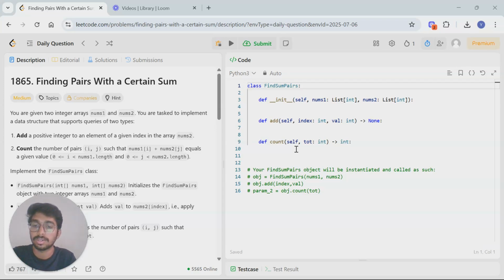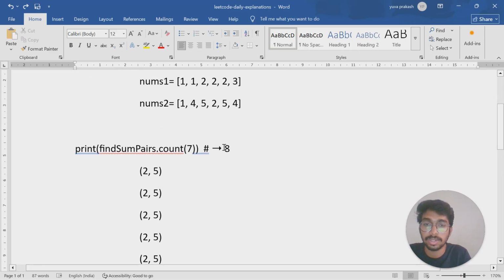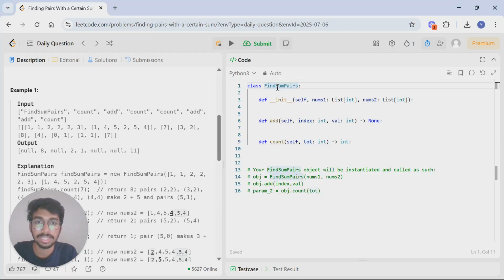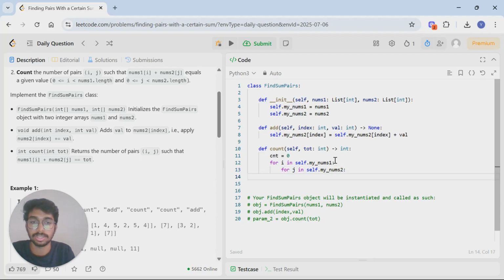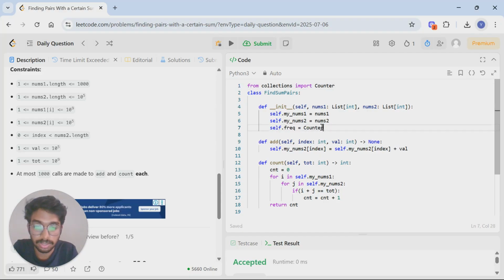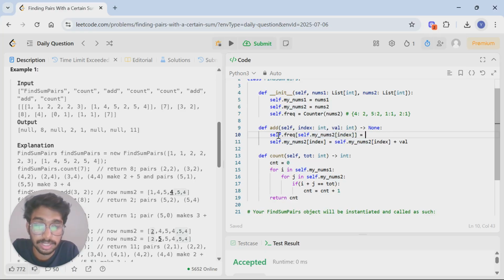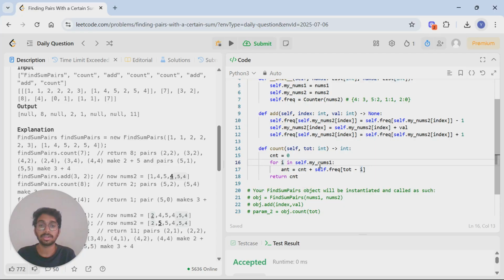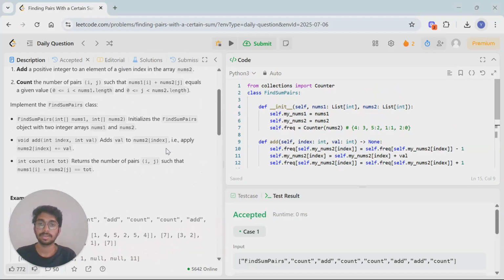Finding Pairs with a Certain Sum Implementing Add and Count Functions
🔍 LeetCode 1865 – Finding Pairs With a Certain Sum | Optimized Solution Explained

Welcome back to theHostCode!
In today’s video, we dive into an awesome problem from LeetCode — Finding Pairs With a Certain Sum (Problem #1865). This is a common interview-style problem where you need to build a custom data structure that handles updates and fast queries efficiently.

We’ll explore:
✅ The problem statement with real examples
✅ Why brute force fails for large input
✅ How to use Counter to optimize lookup
✅ Time and space complexity breakdown
✅ Code walkthrough in Python

🧠 Problem Summary:
Given two arrays nums1 and nums2, implement a class that supports:
add(index, val): Add value to nums2 at a given index
count(tot): Return number of pairs (i, j) where nums1[i] + nums2[j] == tot

💻 Code Used in Video (Python):

from collections import Counter

class FindSumPairs:
    def __init__(self, nums1, nums2):
        self.my_nums1 = nums1
        self.my_nums2 = nums2
        self.freq = Counter(nums2)

    def add(self, index, val):
        self.freq[self.my_nums2[index]] -= 1
        self.my_nums2[index] += val
        self.freq[self.my_nums2[index]] += 1

    def count(self, tot):
        cnt = 0
        for x in self.my_nums1:
            cnt += self.freq[tot - x]
        return cnt

📊 Time Complexity:

add(): O(1)
count(): O(len(nums1)) → efficient even when nums2 is huge

✨ If you found this helpful, don’t forget to:
📝 Comment your doubts or tips